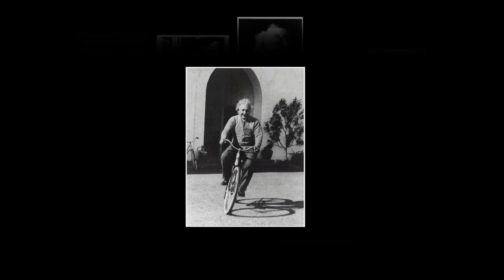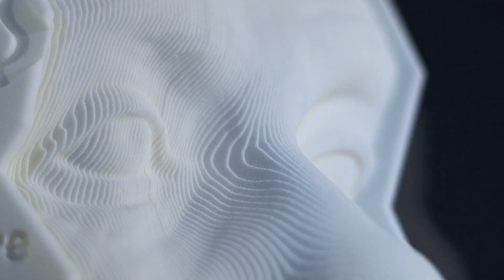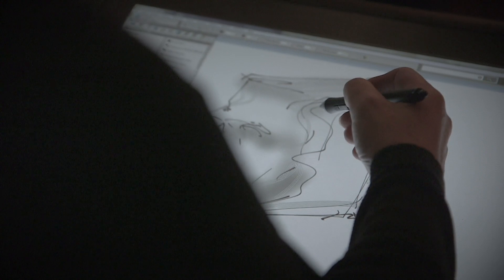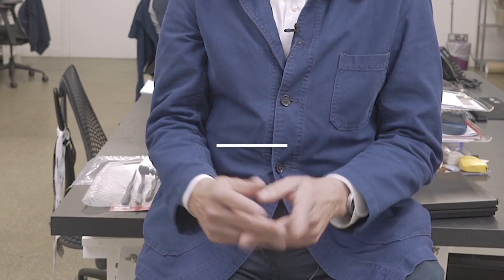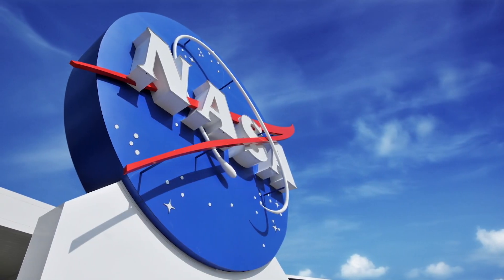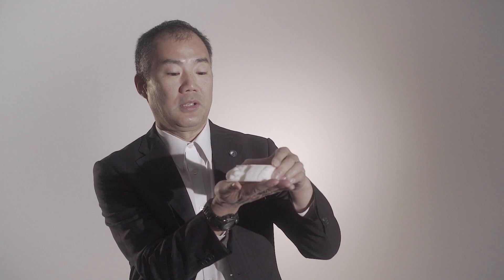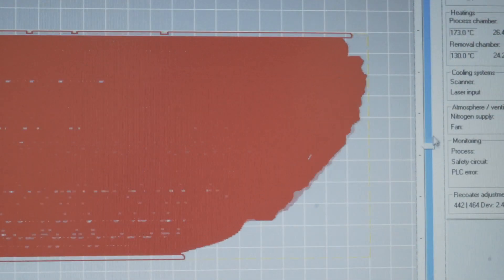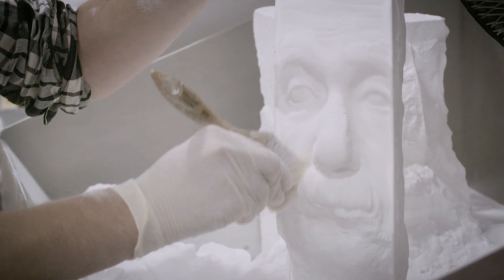The Making of the 3D Publishing Milestone: Genius: 100 Visions of the Future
Designed in the likeness of Einstein, Genius: 100 Visions of the Future is the world’s first ever 3D book; printed and bound layer-by-layer through the laser-printing process. Three hundred books will be created one-by-one, each book taking approximately one week to complete.  The initial prototype was printed at the International Space Station in collaboration with NASA, the Japanese Space Agency, and the European Space Agency. Visionaries will receive their own copy, with additional copies allocated to Genius 100 Founders – entrepreneurs, leaders, and innovators in their own right who have invested in Genius 100 projects. One copy will be signed by the Visionaries and auctioned off next year.